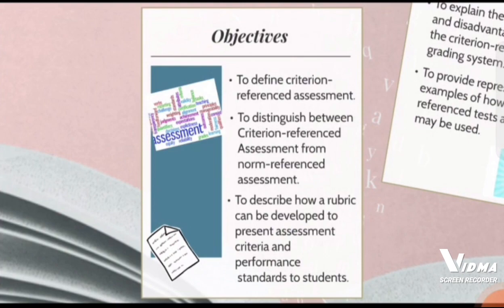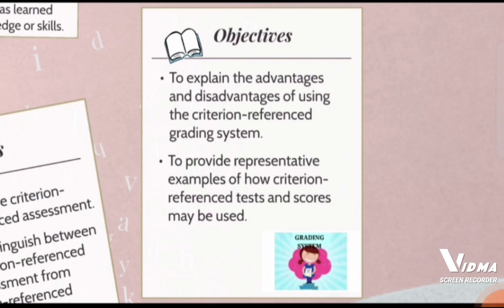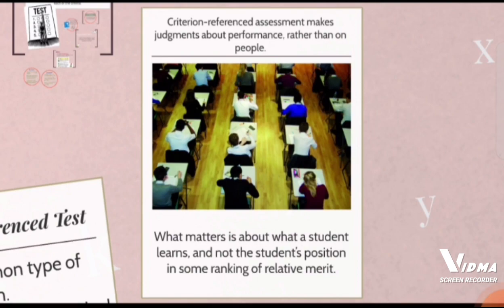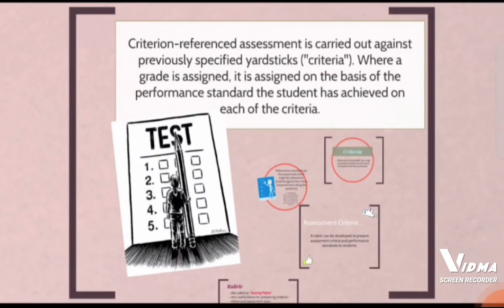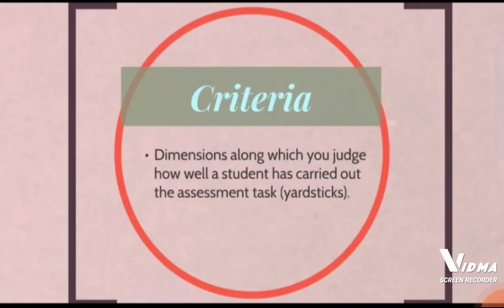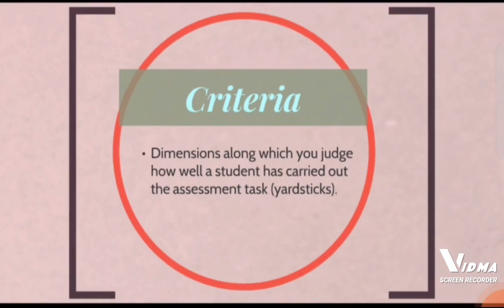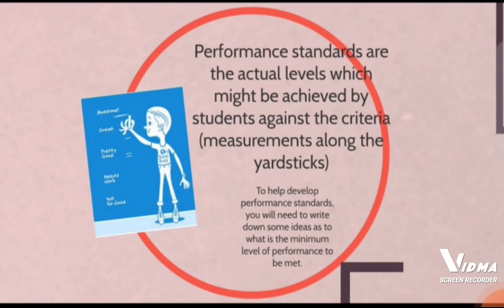Criterion Referenced Grading System